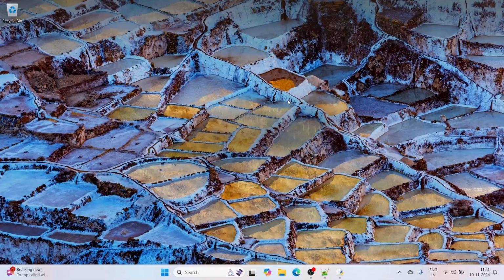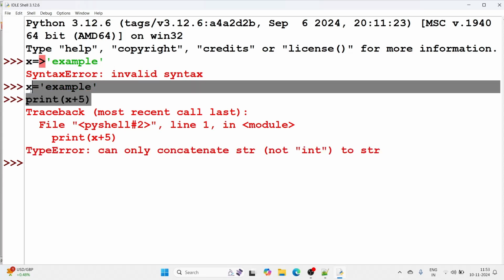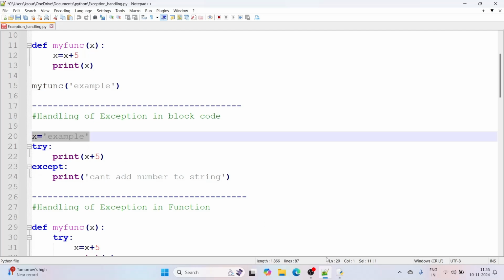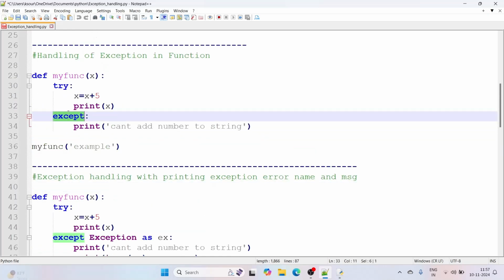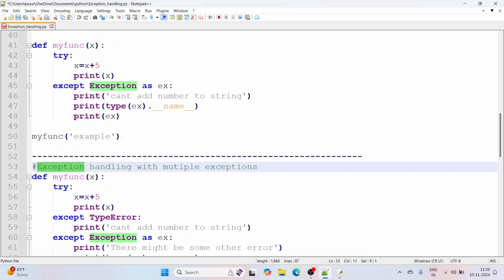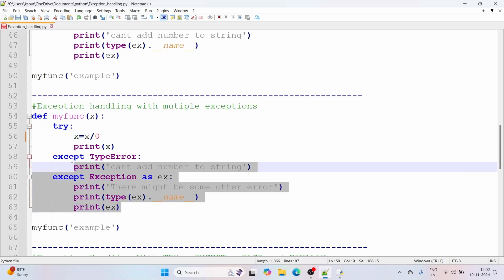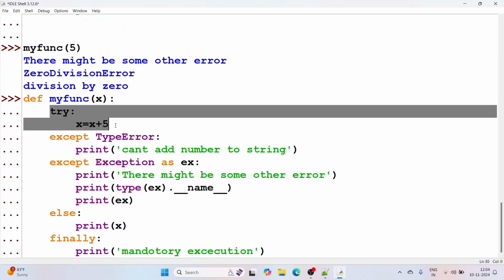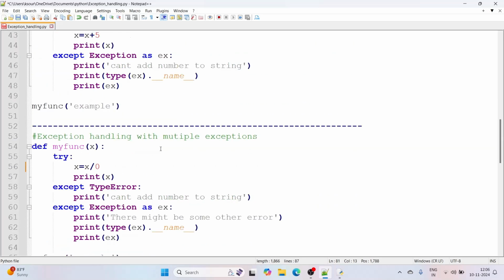python exception handling | python exception tutorial | python errors exceptions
python exception,
python exception handling,
python exception tutorial,
python exception handling tutorial,
python exception handling full course,
python errors and exceptions,
python error makes cleaver,
python error handling,
python errors and exceptions handling,
python errors explained,
python error,
python error types,
python passing function as argument,
python return function,
python function inside function,
python return none,
python function arguments,
python calling function,
python functions and return,
python functions,
python function topic,
python function program,
python import,
python main,
Python Basics,
Python full course,
Python tutorial,
Python Programming,
Python Project,
python coding tutorial for beginners,
python coding,
python complete course,
python course